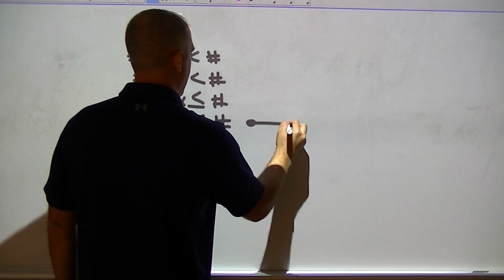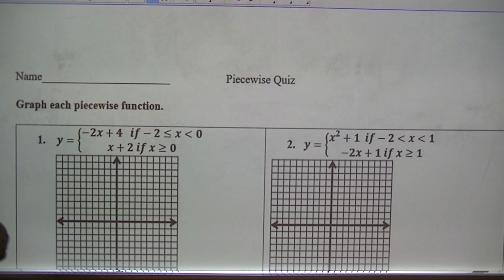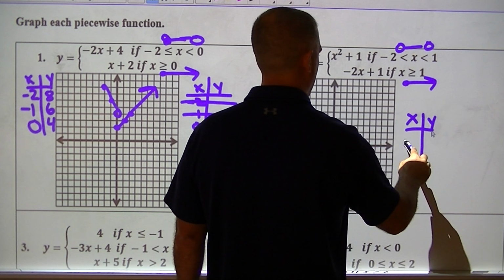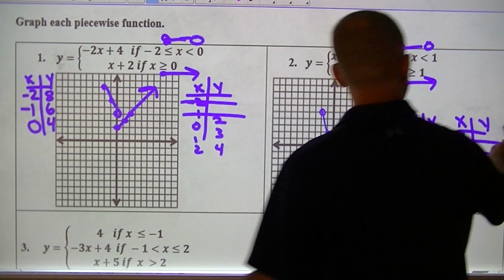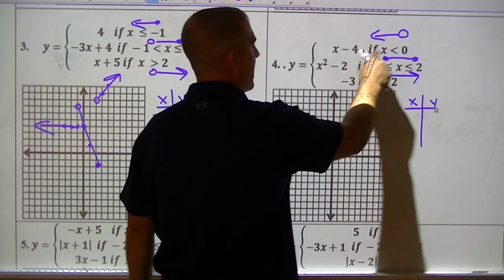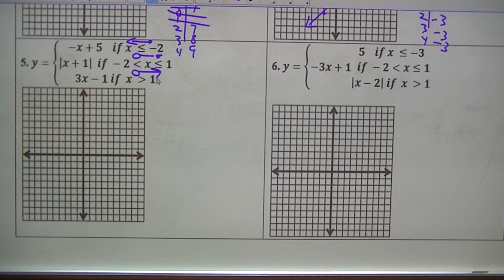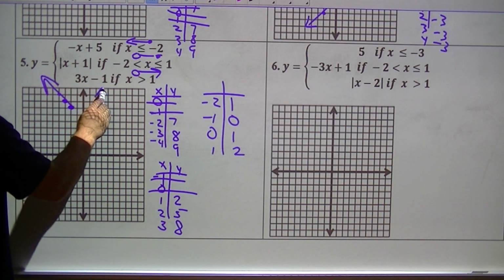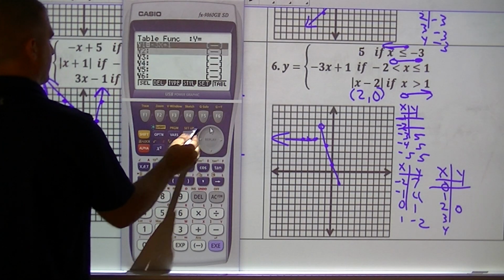Advanced Math Unit 2 Quiz 2